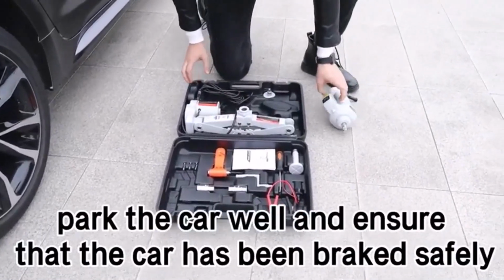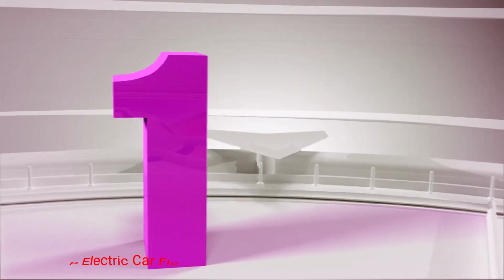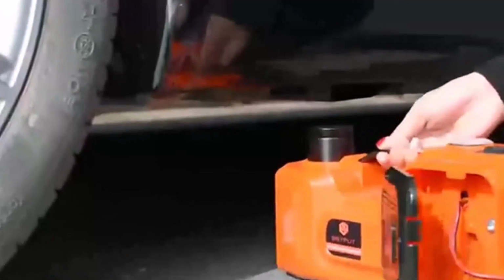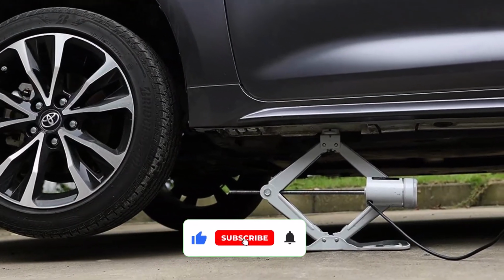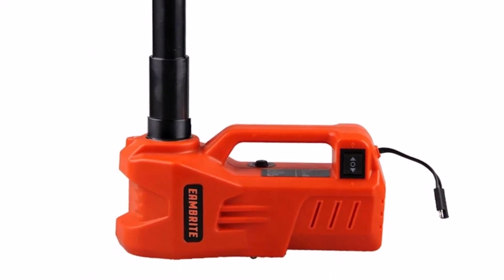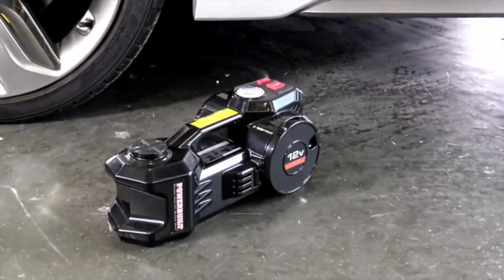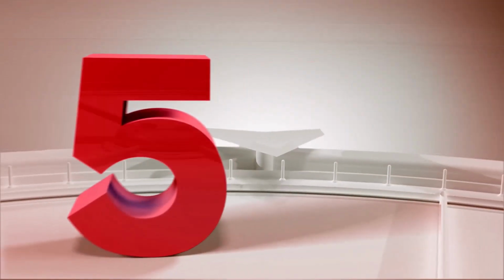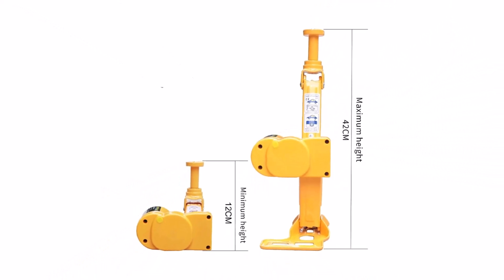Best Electric Car Jacks - Unboxing the Top 5 Electric Car Jacks - You Won't Believe What We Found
📌Product Link📌
✅ My Picks ✅1.E-HEELP Electric Car Floor Jack
✅ Best Value ✅2.STANDTALL Electric Car Floor Jack
✅ For Beginners ✅3.EAMBRITE Electric Floor Jack
✅ Premium ✅4.Powerbuilt Electric Jack and Tire inflator
✅ Trending ✅5.Electric Car Floor Jack by RELIANCER
Do you want to get your car moving again, but don't have the time or skills to do it yourself? In this video, we're unboxing the top 5 electric car jacks and giving you a detailed review.

From the popular and well-known "Bosch" electric car jack, to the cheaper alternative "Dyson" electric car jack, to the newer and more expensive "Emerson" electric car jack, we'll cover all the bases in this video. Make sure to check out our top 5 electric car jacks and decide which is the best one for you!